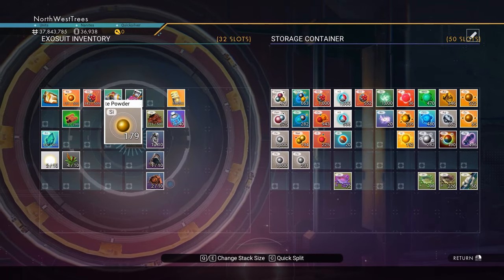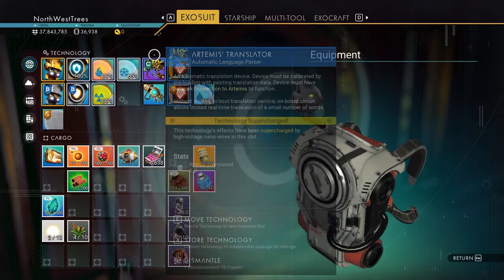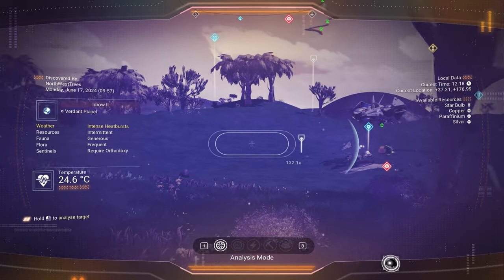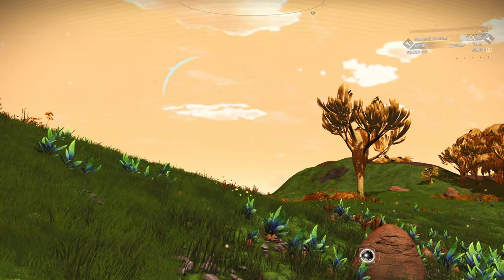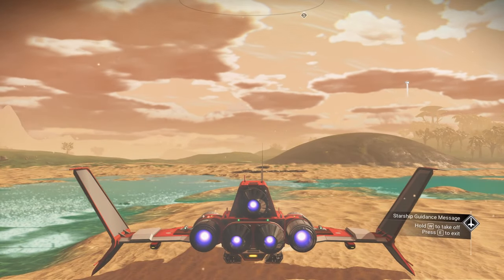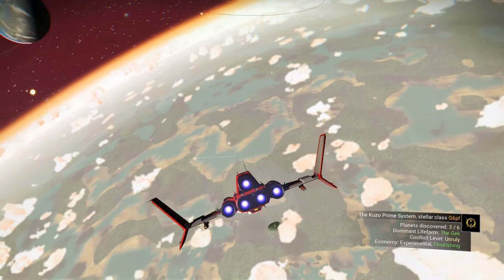FOUND Most CREATURES | Void Explorers | Se1 Ep34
Welcome back to another No Man's Sky episode! Today we found all but one creature on a new planet, but we did find a crashed ship and crashed freighter on the planet while we were there as well as many items and resources. Though we did not get the last creature we still have a few more planets in this system we may be able to find all the creatures on.

💬 SERIES
► Season: 1
► Episode: 34

We will be starting a fresh new save this year. Today we started with some farming and then we worked on some of the mechanic's missions. After that, we went and explored an extreme world and took on a factory. I had my wanted level bugged out and could not lose the wanted level until I reloaded the game. Once I did that I had the opportunity to try the factory question again and get the question right as well as the wanted levels fixed. Lastly, we got some more mechanic missions done and I also got our pet to lay an egg which we will hatch next episode. I will be doing some DNA changing off-camera.

📌 CHAPTERS
0:00 - Channel Intro
0:07 - Expedition Prep
3:06 - Perfect Storm
6:22 - Land Creatures
9:20 - Deep Sea Dive
10:49 - Hard Fish To Find
13:48 - Crashed Freighter
16:01 - Space Station Recap
17:13 - More videos and series!

🔊 MUSIC & SOUNDS
► Voiceover/Narration
► Game Music and Sounds
► Intro
     Artist: NEFFEX
     Genre: Alternative & Punk
     Mood: Happy
     Released: 2022
► Timelapse 1
     Genre: Pop
     Mood: Bright
     Released: 2019
► Timelapse 2
     Genre: Cinematic
     Mood: Dark
     Released: 2019
► Timelapse 3
     Mood: Angry
     Released: 2020
► Outro
     Artist: NEFFEX
     Genre: Hip-Hop & Rap
     Mood: Happy
     Released: 2022